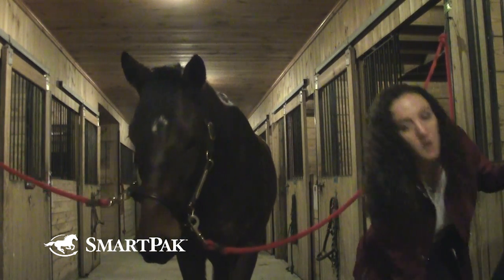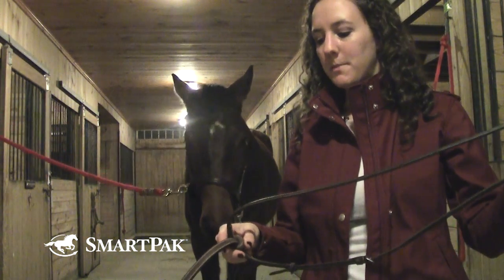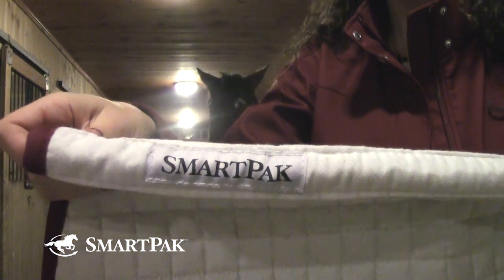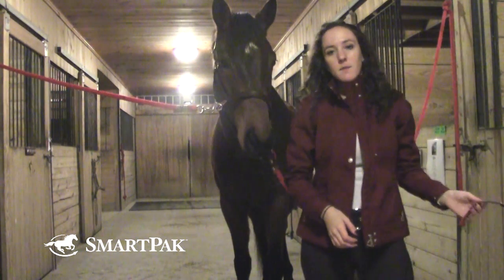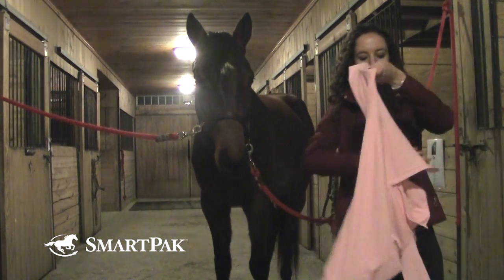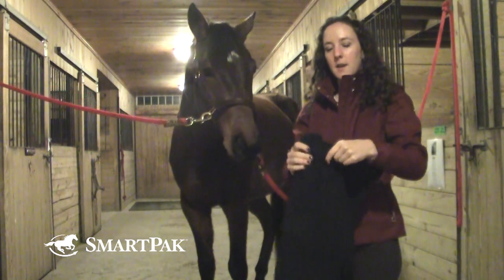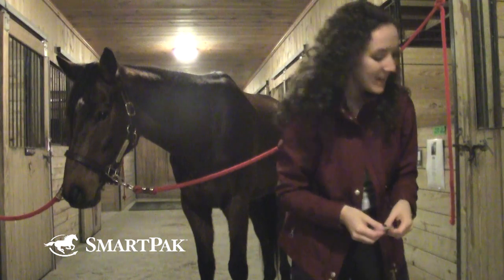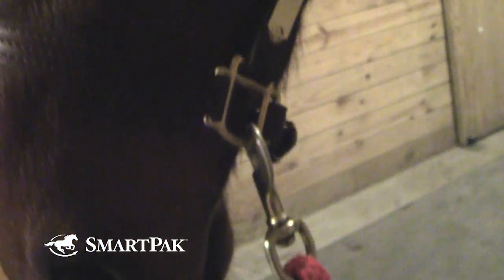Christmas Tack Haul - SmartPaker Tory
At SmartPak, we get you, because we are you! And just like you, we get Christmas presents for ourselves and buy gifts for our horses. This year, SmartPaker Tory wanted to share her haul of Christmas presents that she got for herself and bought for her horse, Apollo!

What horsey things did you get for your horses? What horsey things did you get to unwrap?